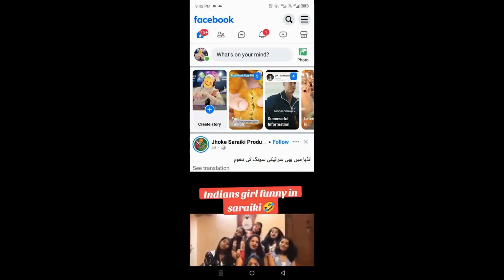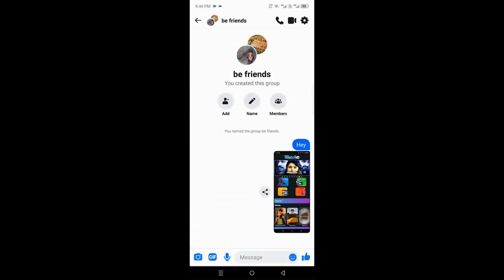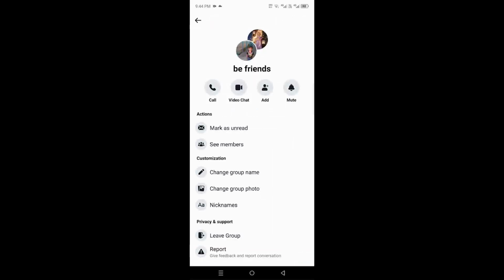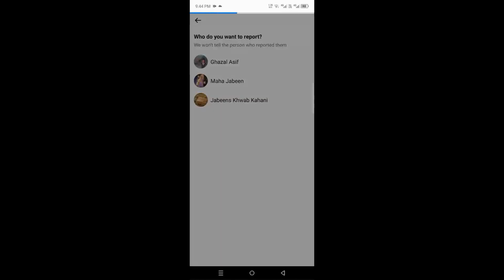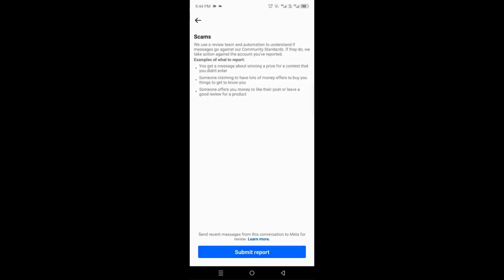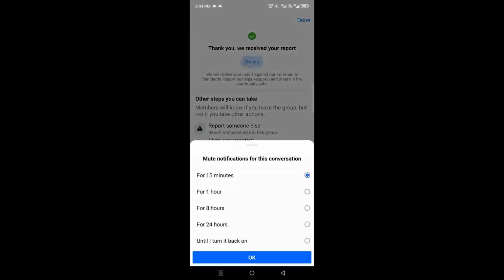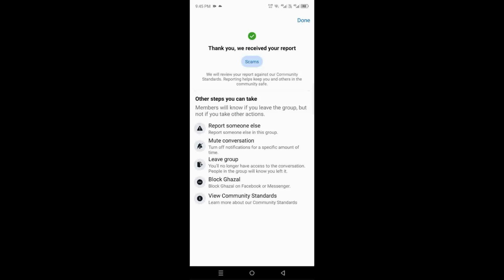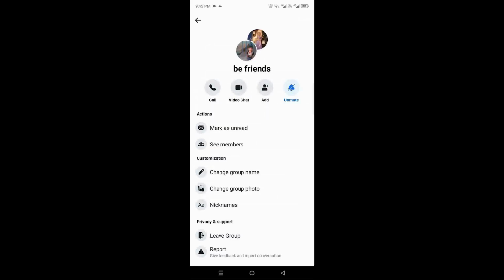How to Restrict Group Chat on Messenger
In today's video i'm going to show you how to restrict group chat on messenger, easy and simple tutorial to follow.